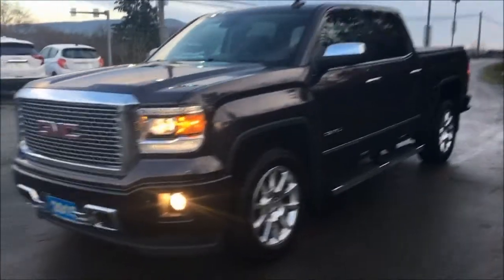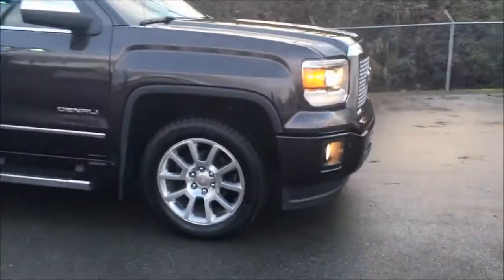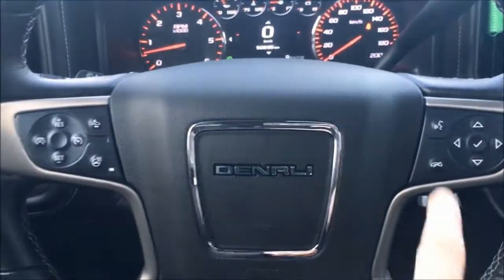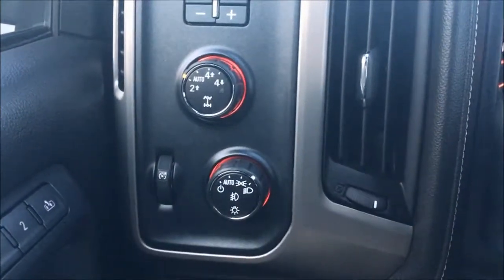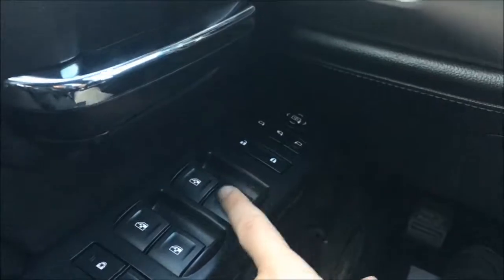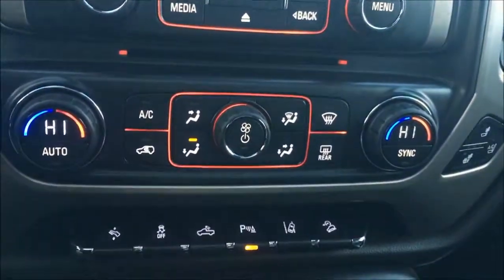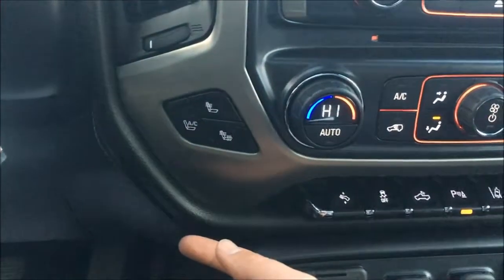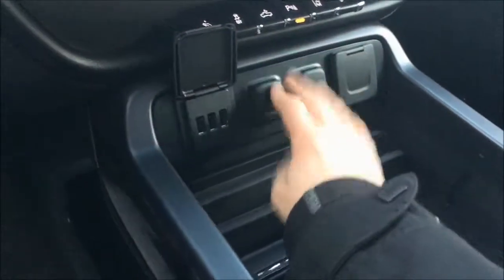2015 GMC Sierra 1500 Denali | Leather | Remote Start | Sunroof | Island GM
Our 2015 GMC Sierra 1500 Denali is in great shape with only a bit over 50,000 kilometers on it. It has a 2.6L V-8 cyl engine and key features like remote start, a tonneau cover, a sunroof, heated seats, leather and more! Are you interested? This truck looks sharp and commands quality.

Stock # 184597A
Recorded by Cameron Jones